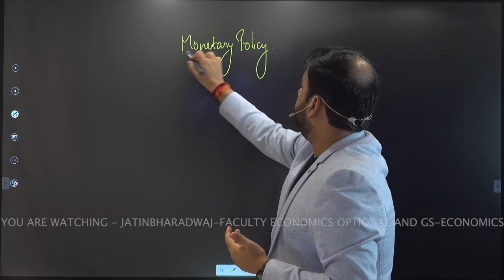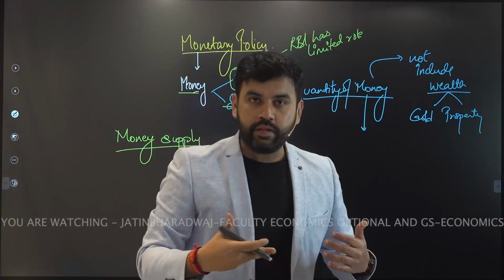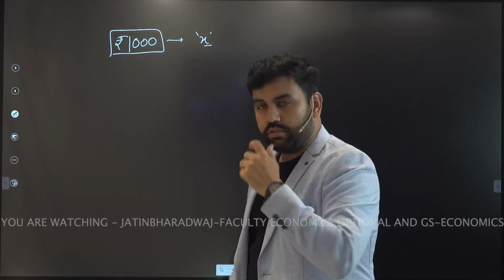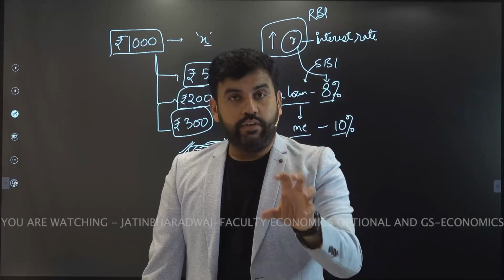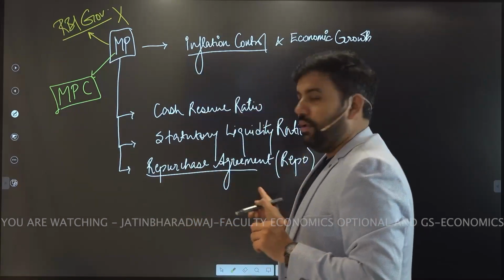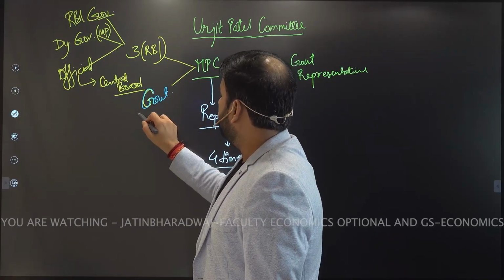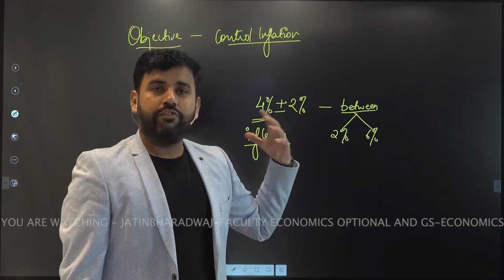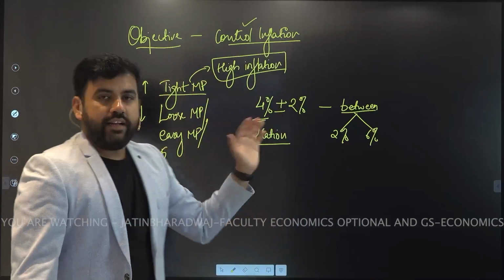All about Monetary Policy - UPSC Economics - Economics Optional - Economy in IAS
Welcome to Economy in IAS, your one-stop destination for mastering the Economics Optional in the UPSC Civil Services Examination!

Dive deep into the fascinating world of economics with meticulously curated content tailored for UPSC aspirants. Our channel covers a wide spectrum of topics, from microeconomics and macroeconomics to international trade, public finance, and Indian economic development. Each video is designed to provide conceptual clarity, simplify complex theories, and enhance your analytical approach to answer writing.

With expert guidance, comprehensive notes, and real-world examples, we bridge the gap between academic learning and practical application. Whether you're a beginner or revising for the Mains, our lessons will help you decode the nuances of the syllabus, understand dynamic economic trends, and effectively interlink them with current affairs.

Key features include:

Detailed analysis of previous year questions.
Strategy to score high marks in the Economics Optional paper.
Regular updates on economic policies, statistics, and global developments.
Simplified breakdown of economic models and theories.
Let’s embark on this journey to crack the toughest exam in India, together! 💼📚